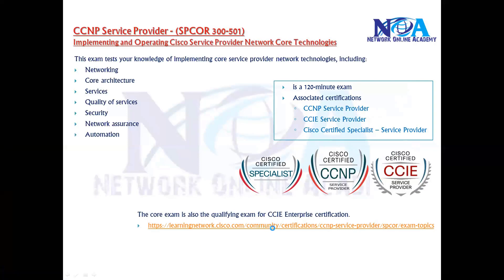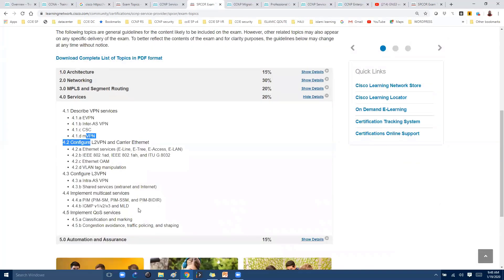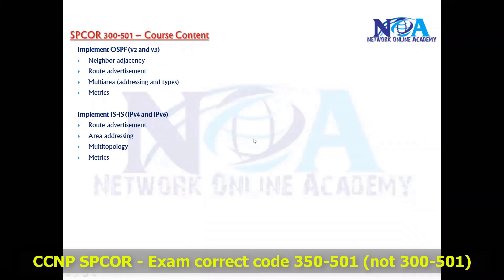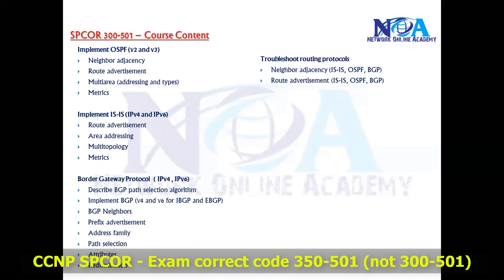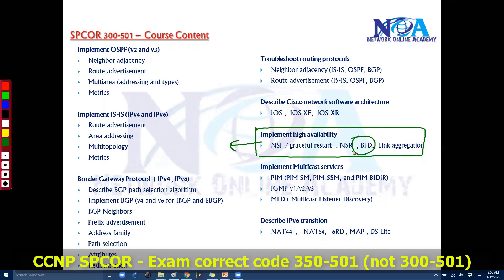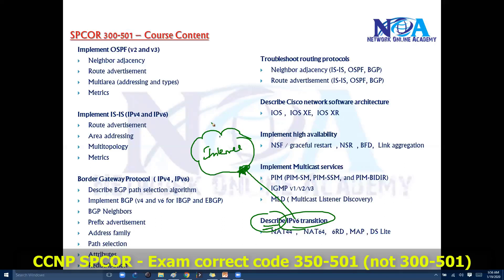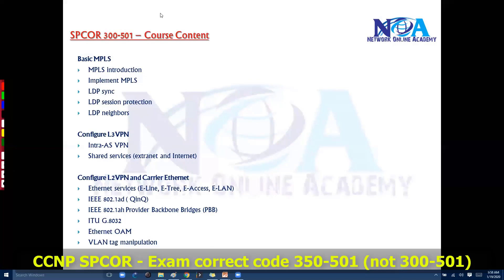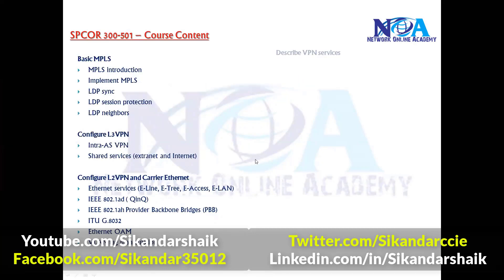013 SPCOR Contents PART 1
Welcome to our latest video on 013 SPCOR Contents - PART 1 by Sikandar Shaik! This video is part of the SPCOR (Service Provider Core) series, where we dive deep into the essential concepts of Service Provider Routing and Switching. If you are preparing for CCNP Service Provider (SPCOR 350-501) or looking to enhance your networking knowledge, this is the perfect guide for you.

In this first part, Sikandar Shaik covers the foundational topics that are crucial for understanding service provider networks. You'll learn about MPLS (Multiprotocol Label Switching), Segment Routing (SR), QoS (Quality of Service), BGP (Border Gateway Protocol), IS-IS (Intermediate System to Intermediate System), OSPF (Open Shortest Path First), and many other key concepts.

This video is beneficial for network engineers, IT professionals, and students who want to advance their careers in the service provider domain.